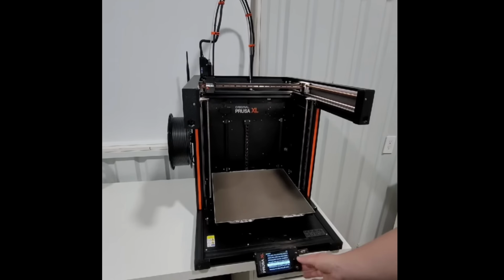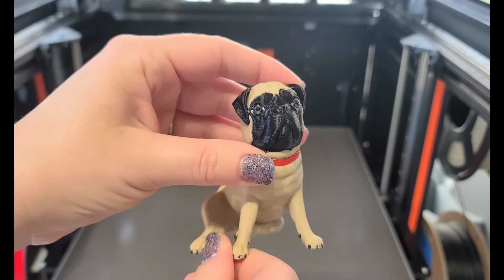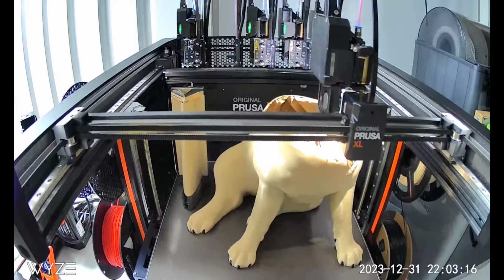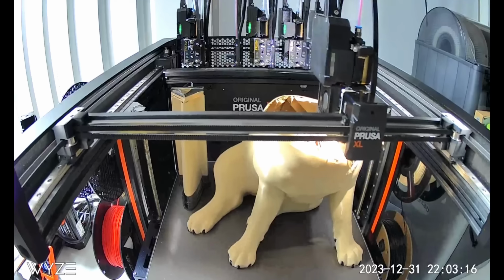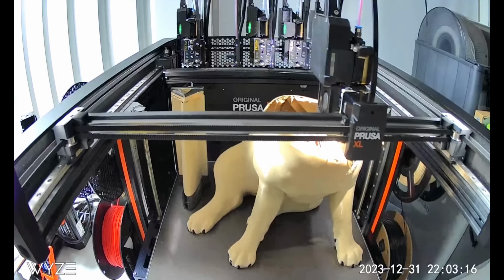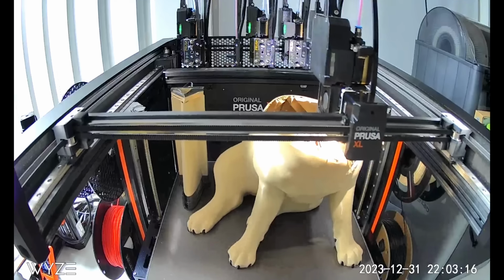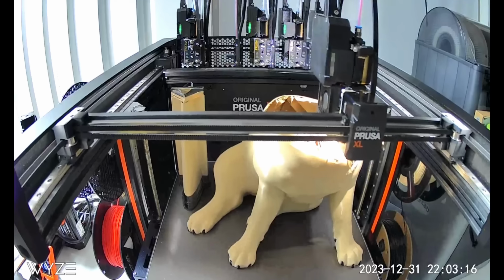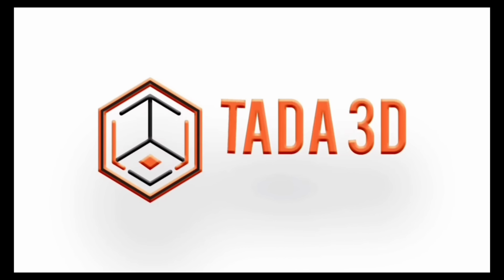Finally Testing Out the 5 Color Buddy Print That's Over 14" Tall!